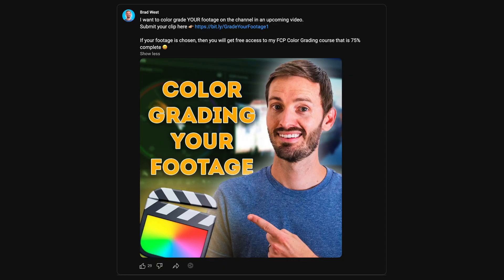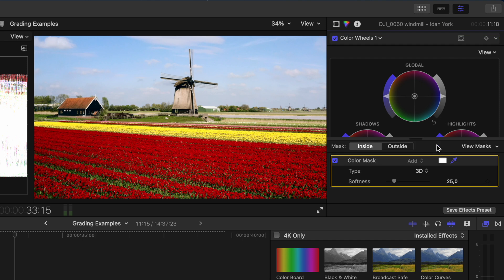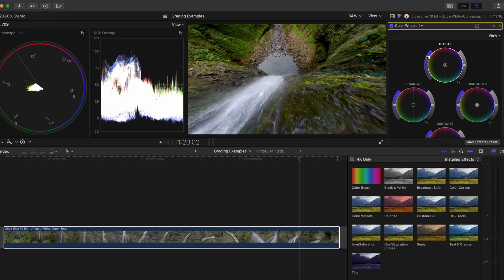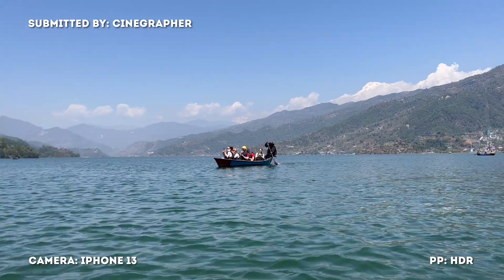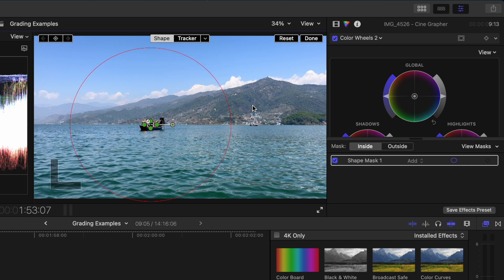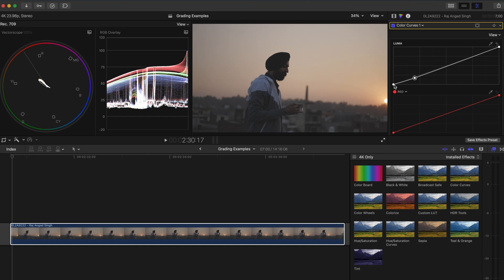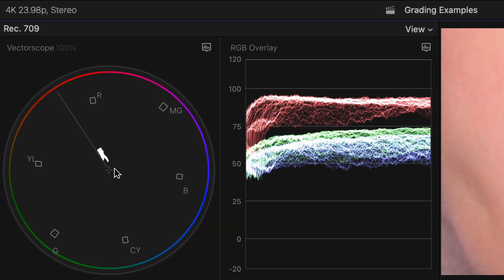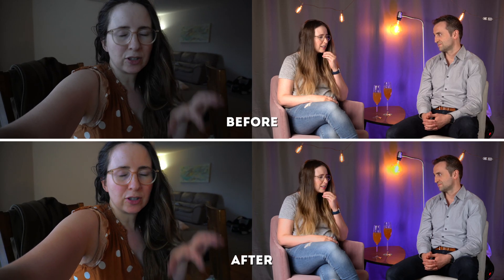Color Grading YOUR Footage | Step-by-Step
Step-by-step color grading of viewer-submitted footage in Final Cut Pro, packed with tips and techniques to elevate your edits.

📕 CHAPTERS
00:00 - Color Grading YOUR Footage in FCP
00:22 - Shot #1
02:13 - Shot #2
04:14 - Color Grading Masterclass
04:55 - Shot #3
07:07 - Shot #4
08:44 - Shot #5